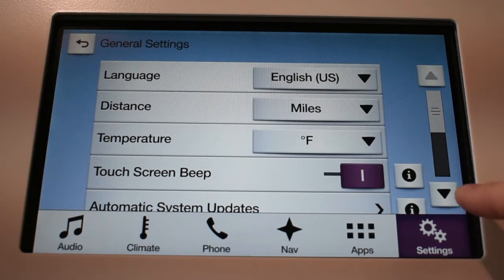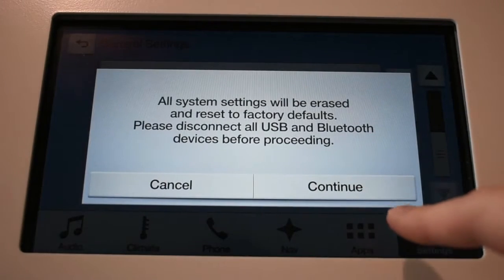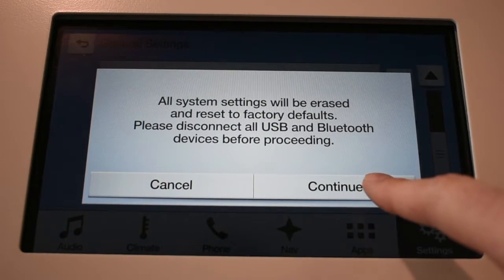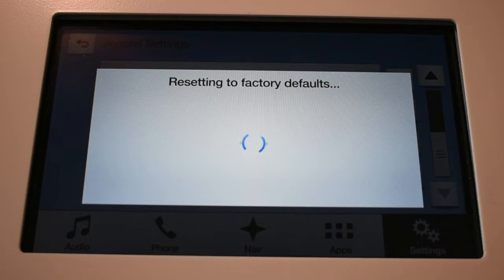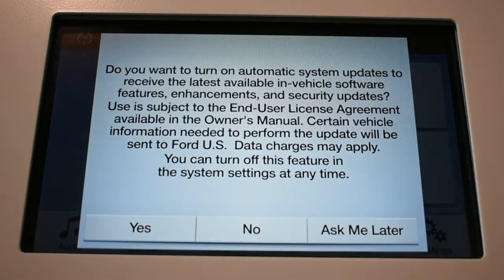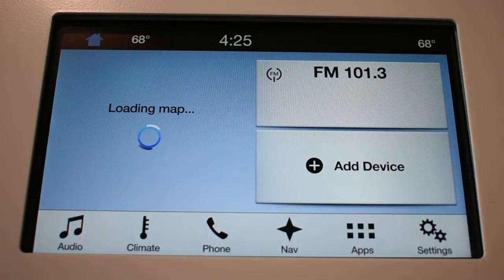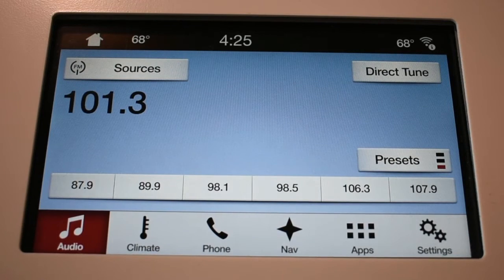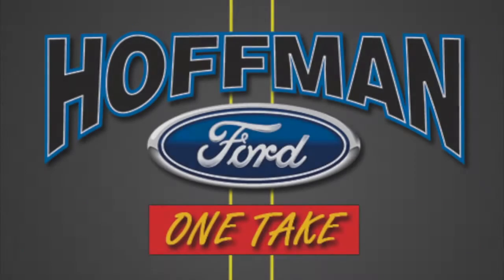Snyc 3 Master Reset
Here is a quick tutorial on how to perform a master reset on your  Ford SNYC 3 screen.